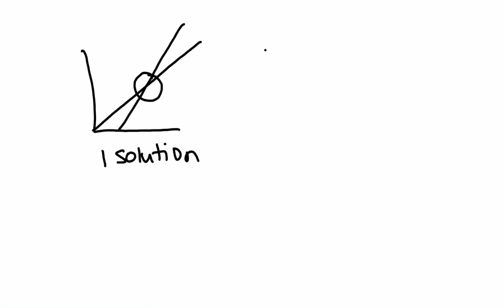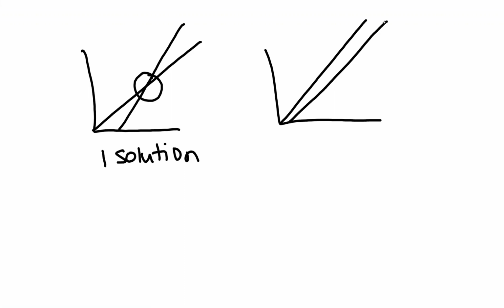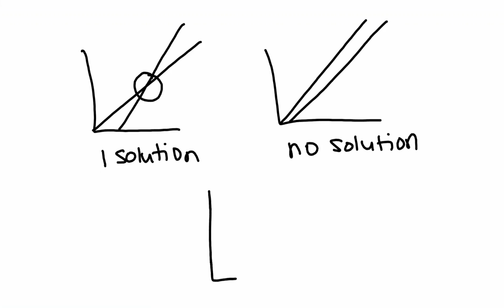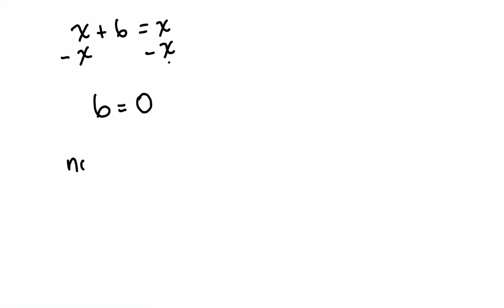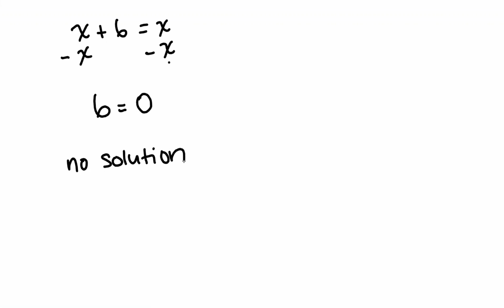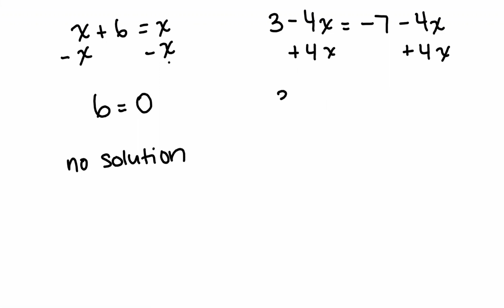Solving Equations with No Solution